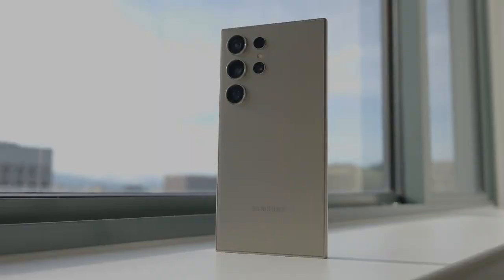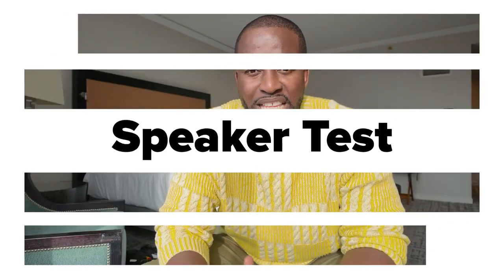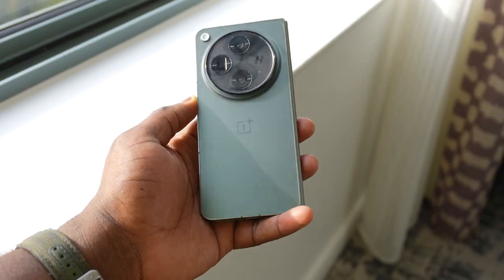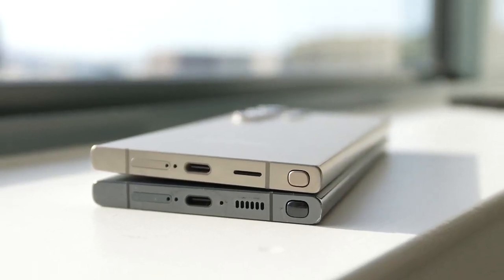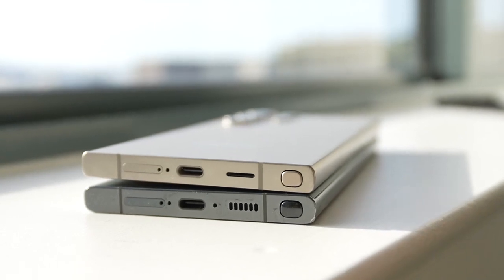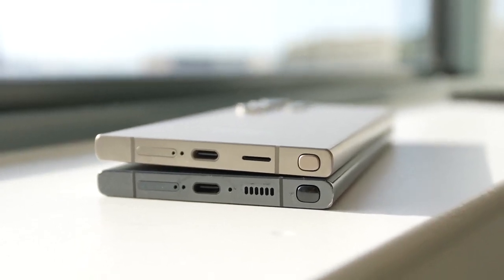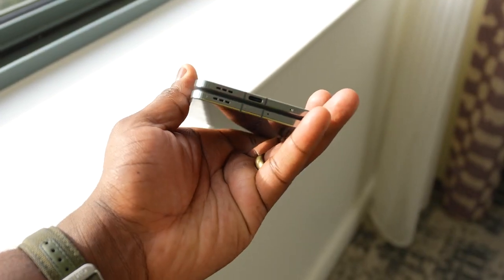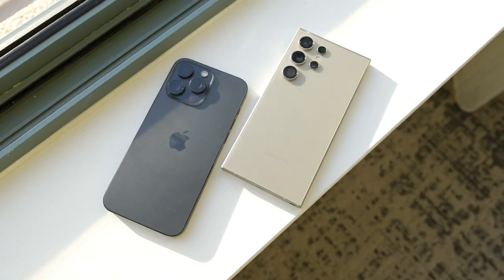Samsung Galaxy S24 Ultra Speaker Test! 1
The New Galaxy S24 Ultra has a new Speaker system, So how does it stack up against the iPhone 15 Pro Max and the rest of the competition